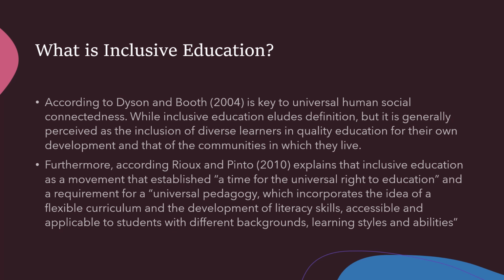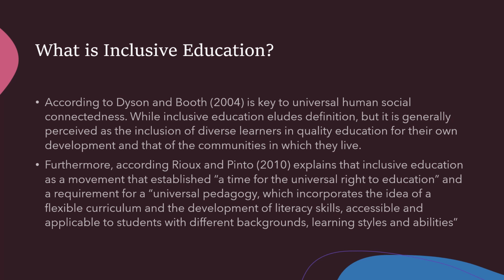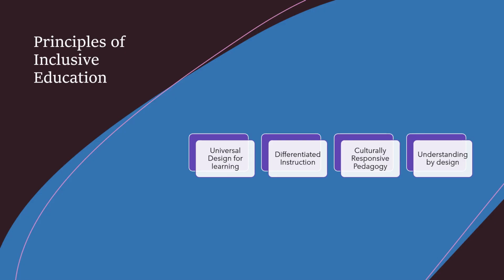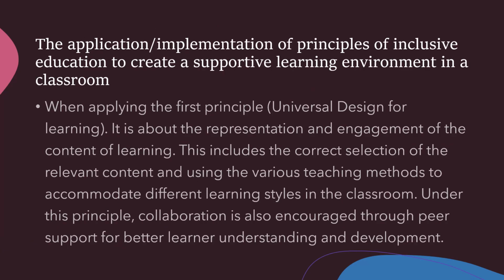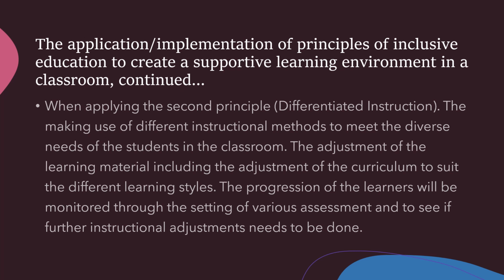OPV 222 Cell film